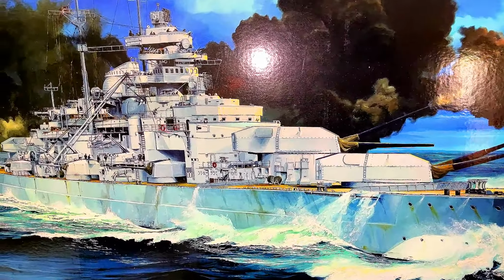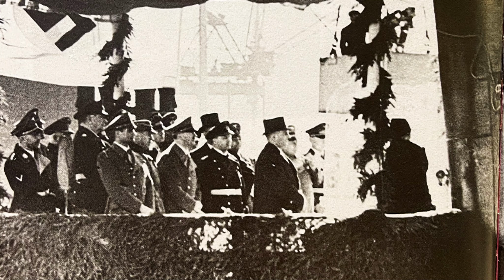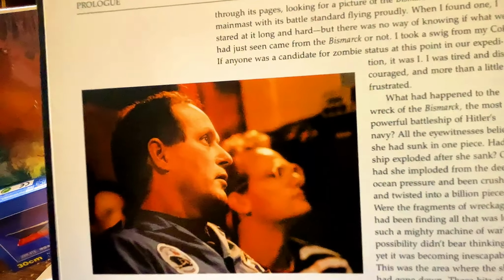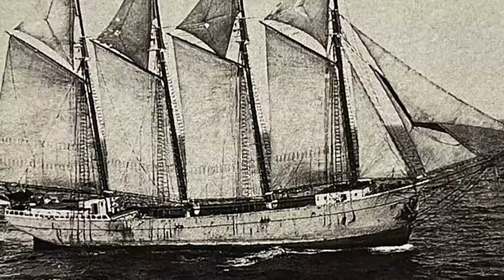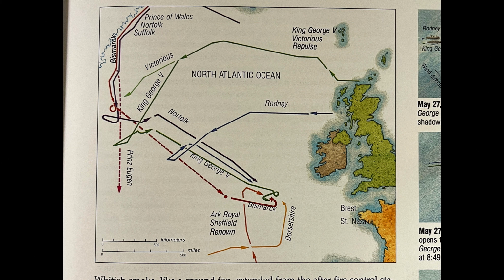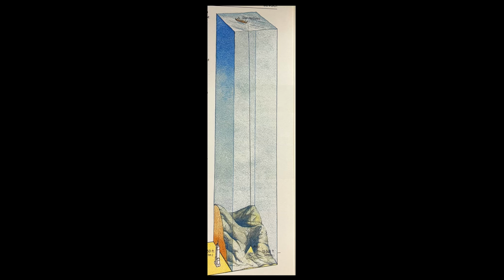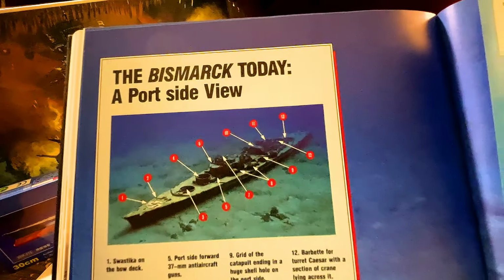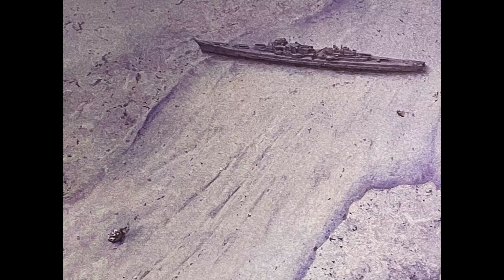Robert Ballard's BISMARCK (2007)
This video features a book by a childhood hero of mine, Dr. Robert Ballard.  I have used his book for referencing the BISMARCK in the past.  Today I would like to share his amazing book with you.